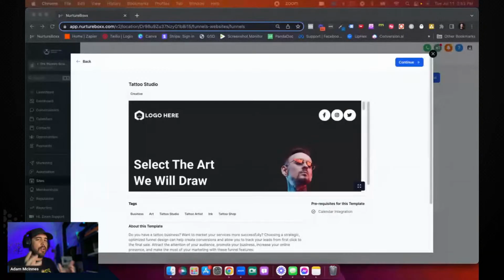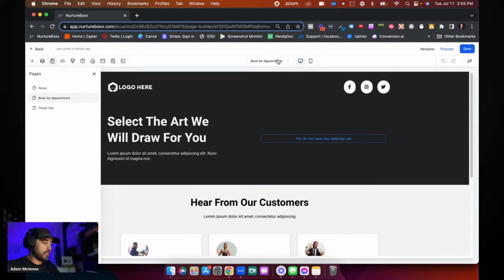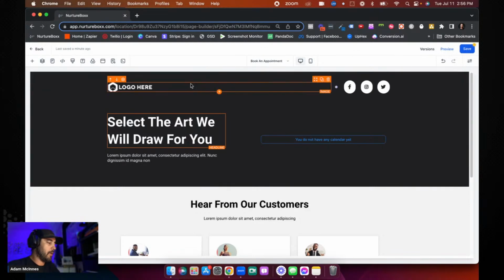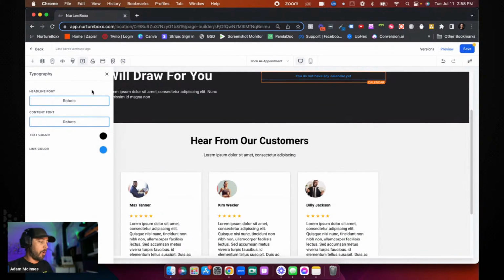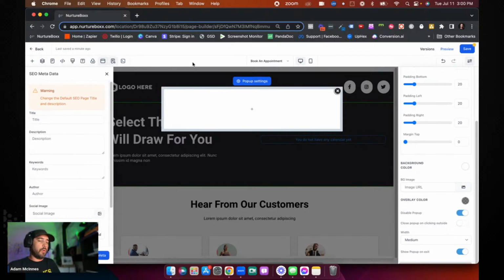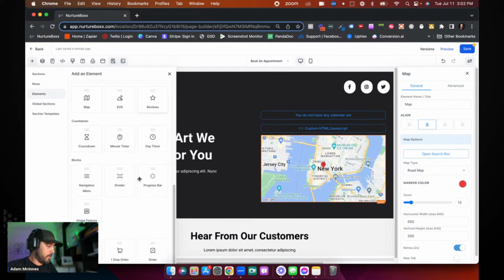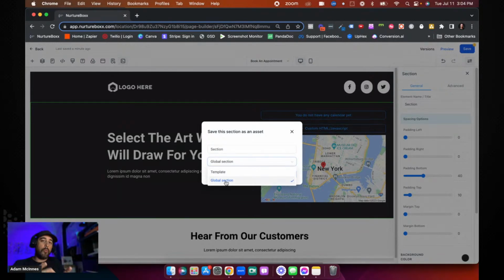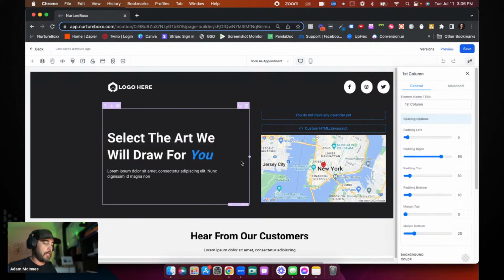A Deeper Look At Highlevels New Funnel Builder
Highlevel recently came out with their new funnel builder, so I thought I would give you my thoughts on it.

I'll talk a bit about what I love, and maybe don't love. But for the most part, I absolutely love the new design. So let's jump into it and see how it all works!